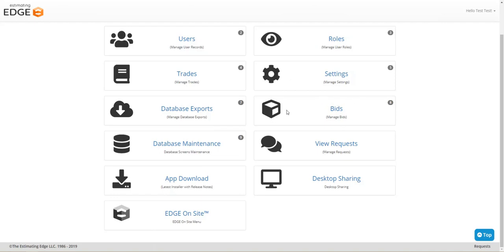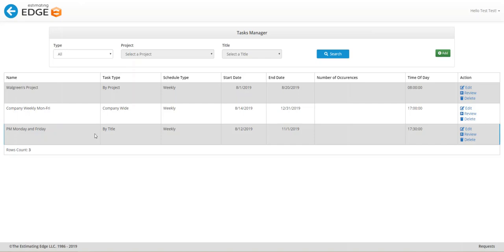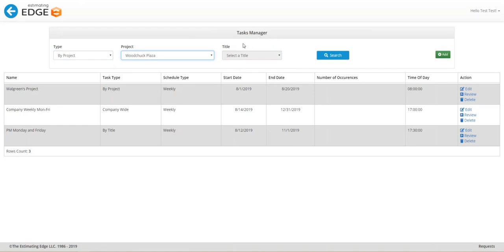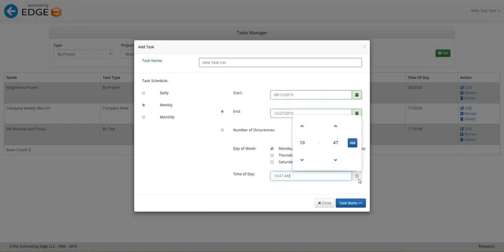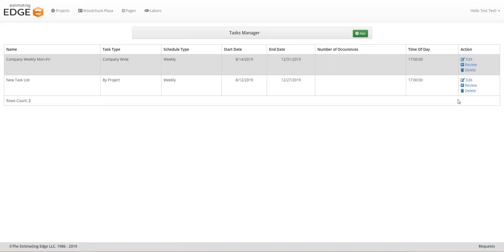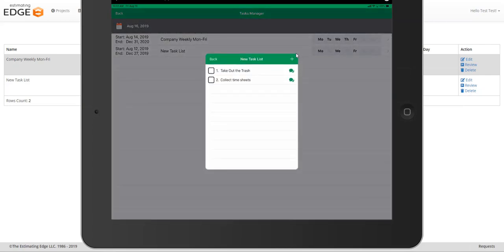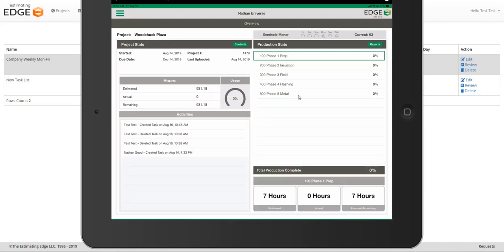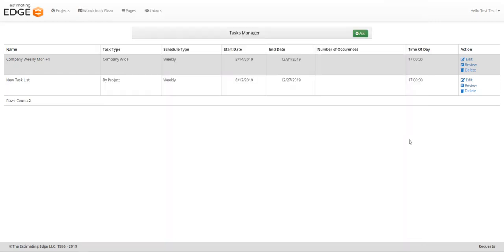What's New | EDGE On Site version 1.0.8 | Task List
EDGE On Site newest feature in 1.0.8 release.
to learn more!